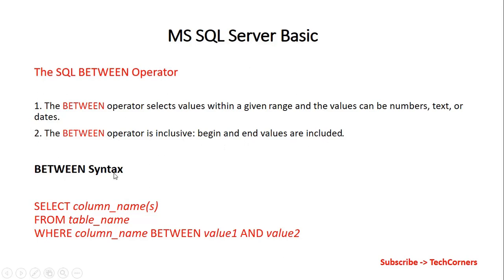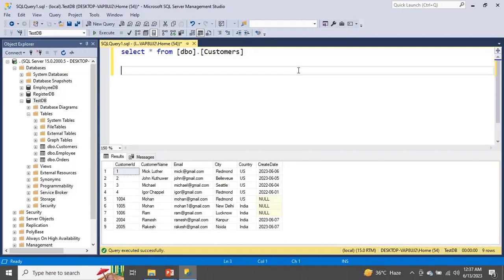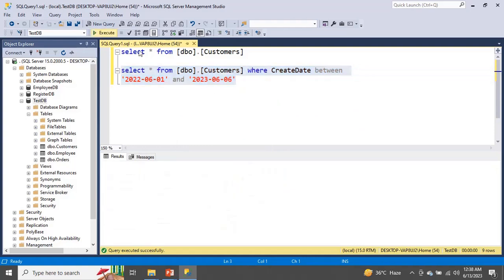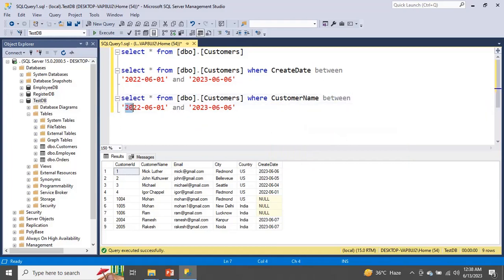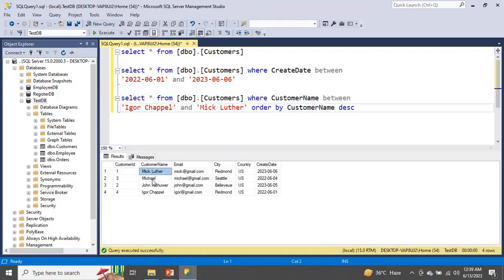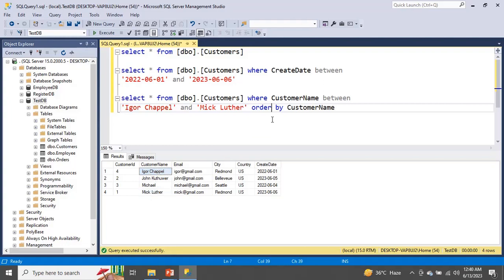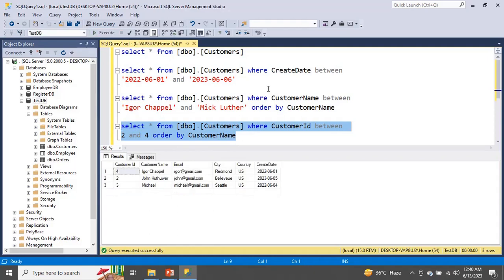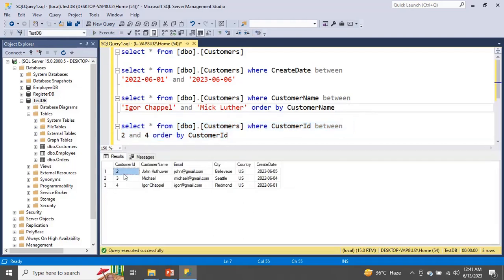Part27 Between operator in sql | use of between | SQL Tutorials | Beginners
MS SQL Server tutorials for beginners,  who are new to SQL Server and want to learn basics.  These tutorials will also help to start basic knowledge of querying data for Data Science as well.

how to use between in SQL
between in sql
order by in sql
use of between in sql
between operator in sql
between operator